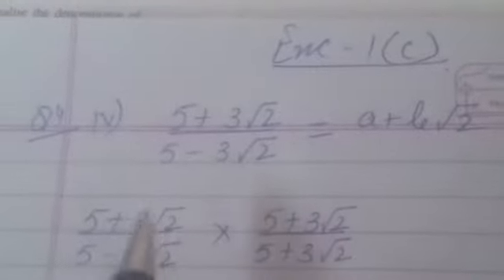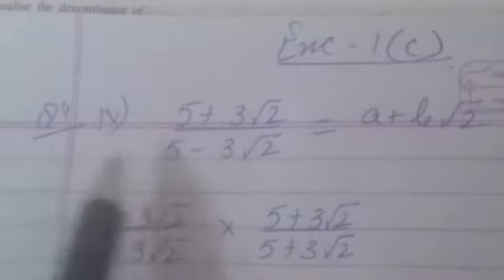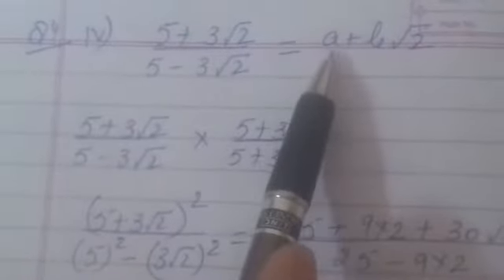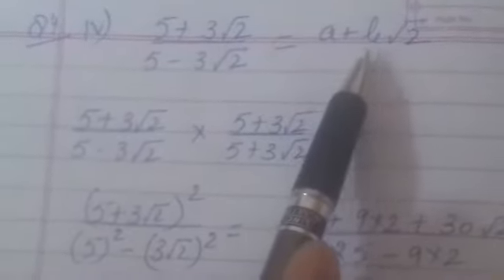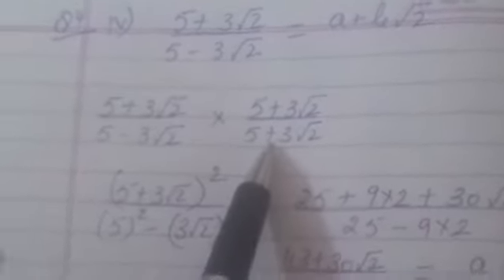Class-9,Subject-Maths, Video-8,Chapter-1, Part-2 by Mrs Shivani